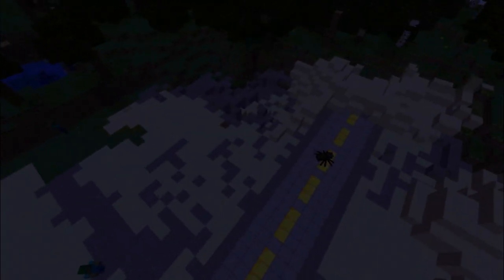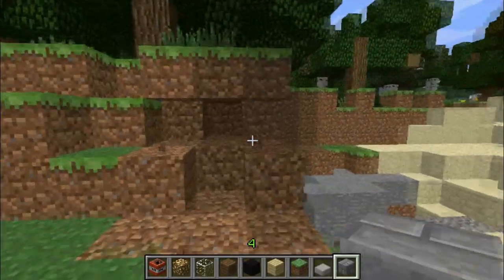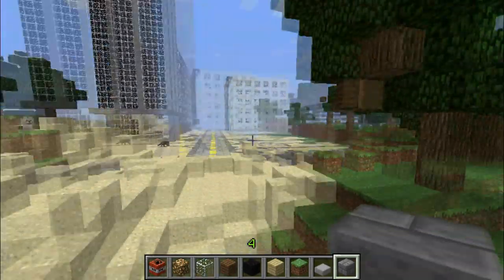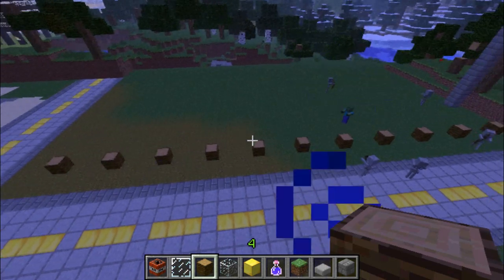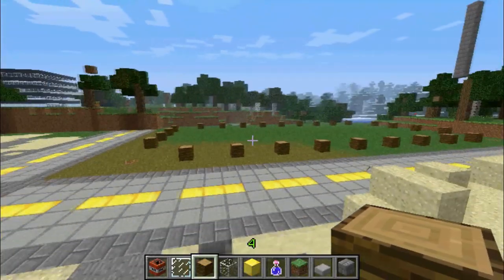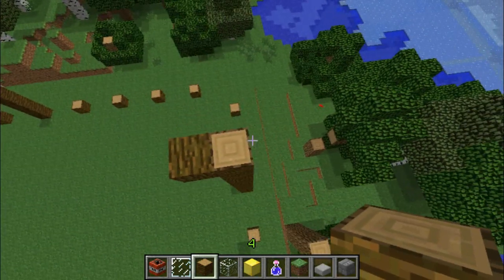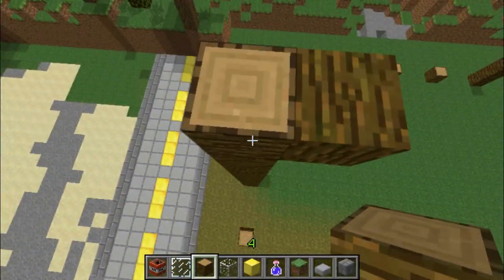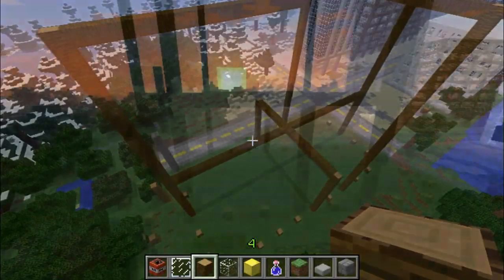Minecraft Chicago - Episode #1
A short quick tour around my city, then on to adding yet another building to the city!